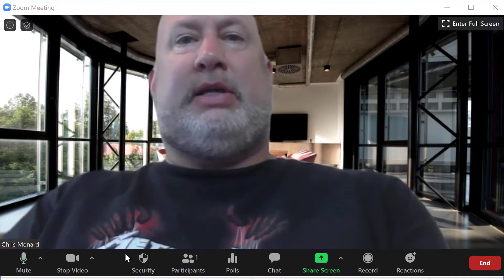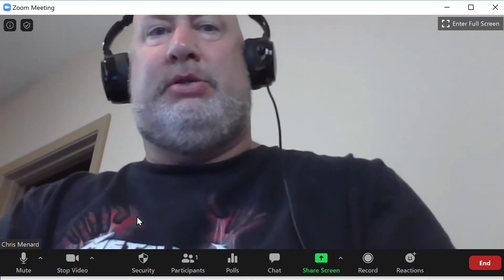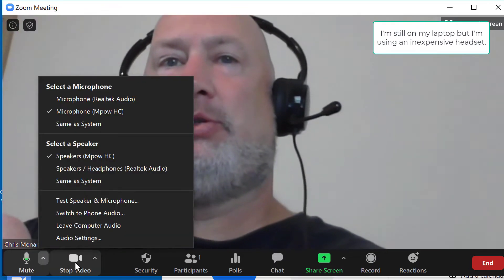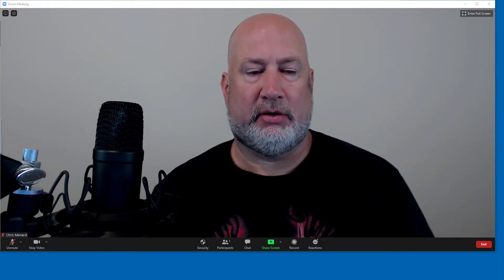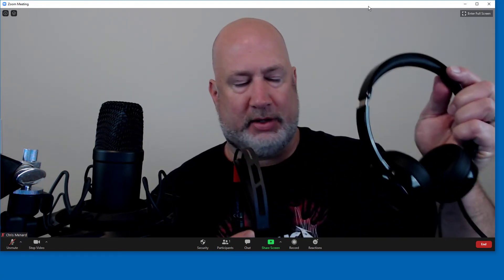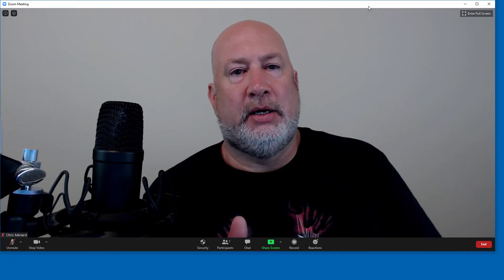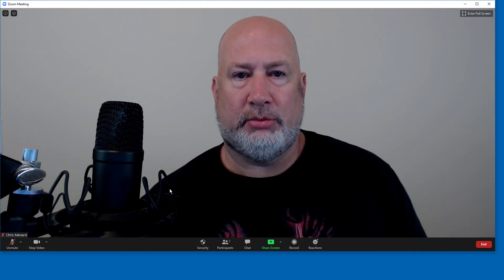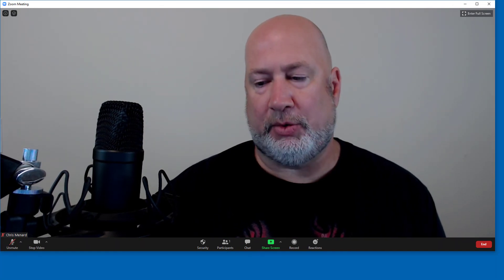External web camera vs. built-in & audio comparison by Chris Menard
Video conferencing is very popular. Two easy recommendations I have when either hosting or participating in a video conference is to use an external web camera and use a headset. The video quality with an external camera is far superior to the build-in one integrated camera on your laptop. For sound, one of the worst things you can do is use the speaker and mic that come on our laptop or computer. Internal sound frequently causes echo and feedback, and the sound quality is poor.

External camera used in this video: Logitech C920 (I bought min on sale for $52.)
Other cameras I have used: Logitech C922
Microphones used in this video: Rode NT1 microphone and Mpow 0701 USB headset.
Laptop: Dell XPS 13 9360 with i7 8th generation.
Desktop: Dell XPS 8910 i7 6th generation.

Video conference platforms this video applies to:
Microsoft Teams
Google Meet
WebEx
GoToMeeting
Zoom

-- EQUIPMENT USED
○ My camera